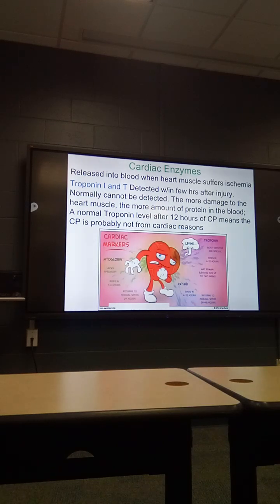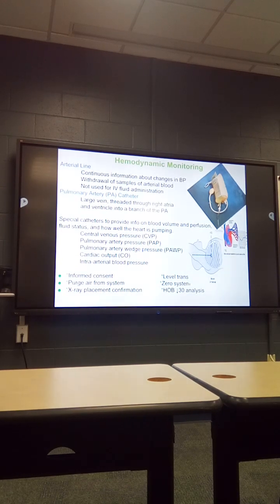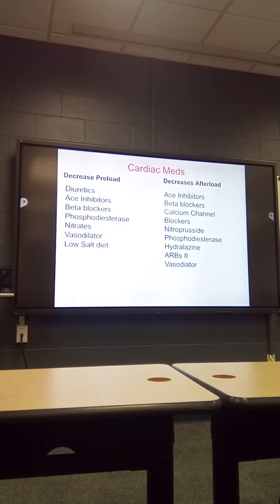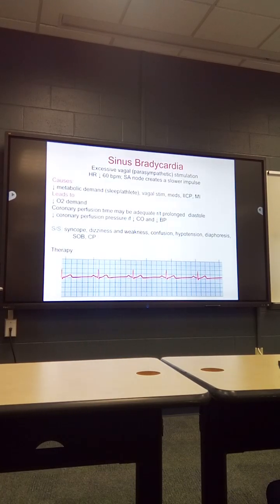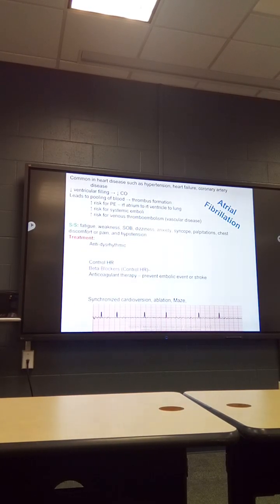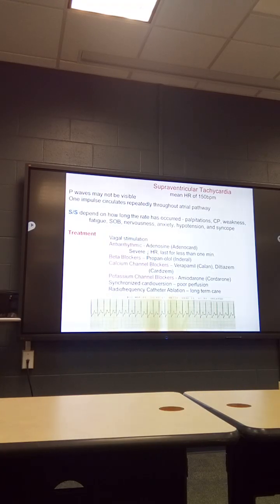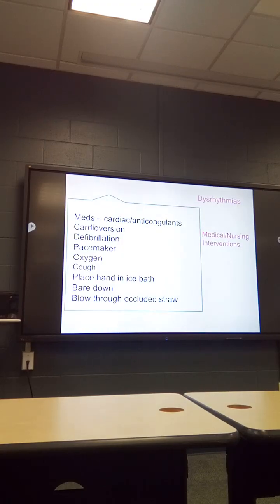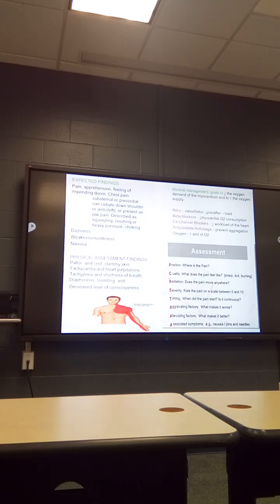Oct 1st Part 3